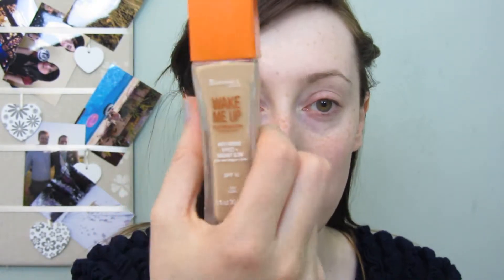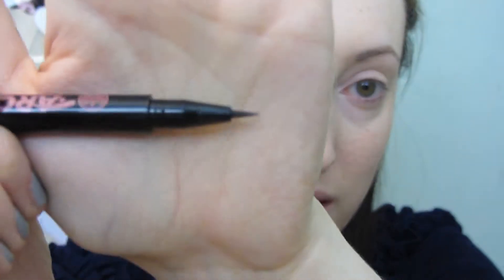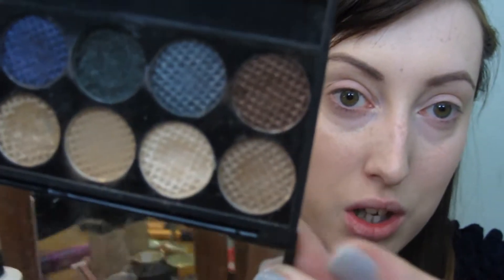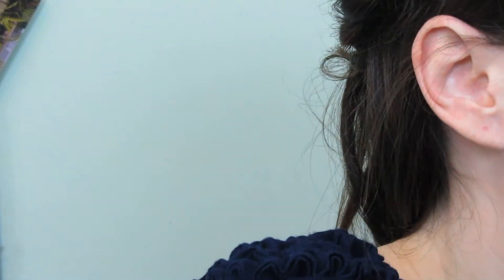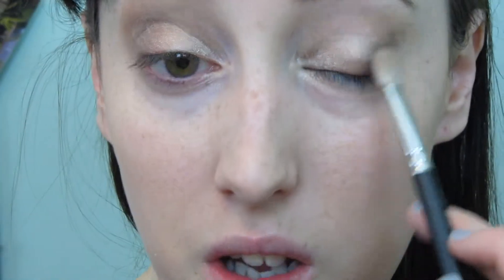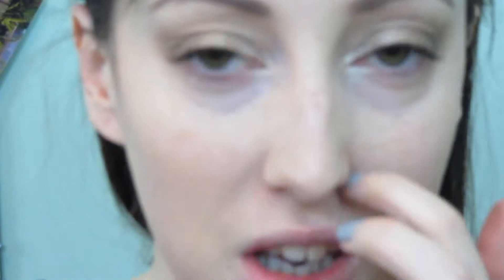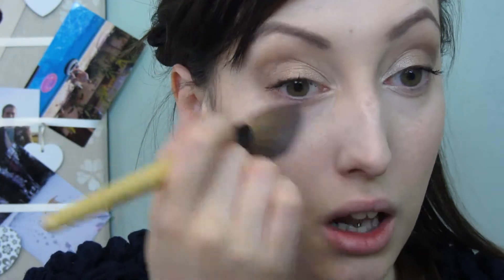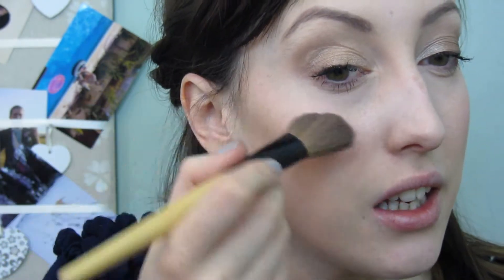Get Ready with Me :Drugstore Makeup look